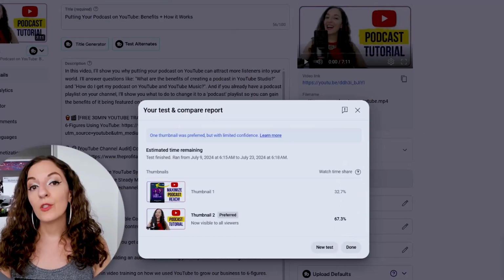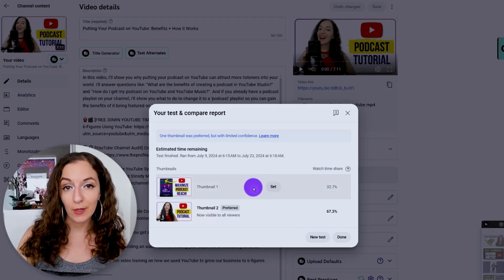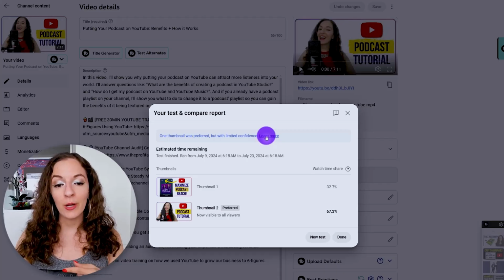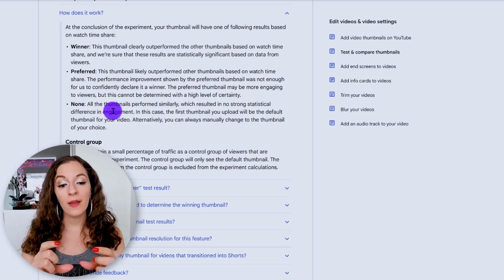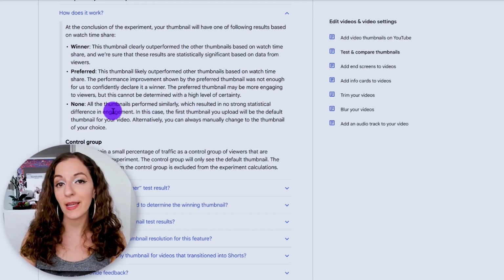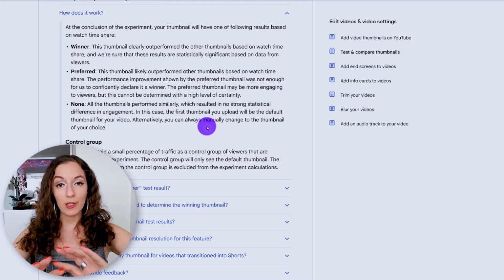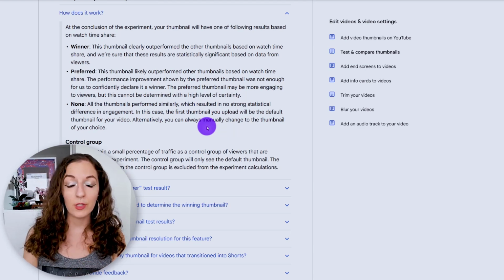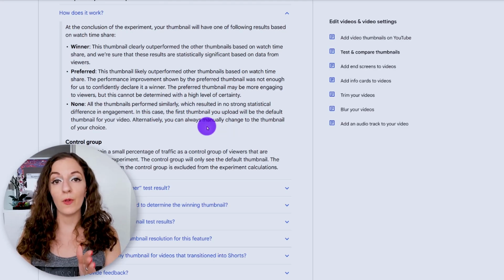My Thoughts on Thumbnail Testing in YouTube (....and it ain't good! 🤦🏼‍♀️)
In this video, I share my experience with thumbnail testing in YouTube and what actually worked for me. I talk about when testing thumbnails makes sense, what to avoid, and how it helped me understand what gets more clicks. If you’ve been thinking about A/B testing YouTube thumbnails or wondering if it’s worth the effort, I break it all down in a simple, honest way.